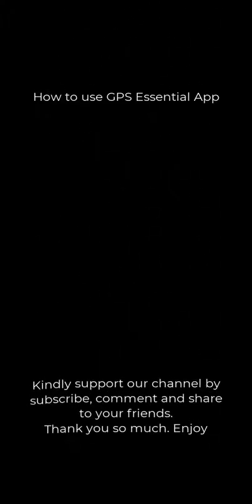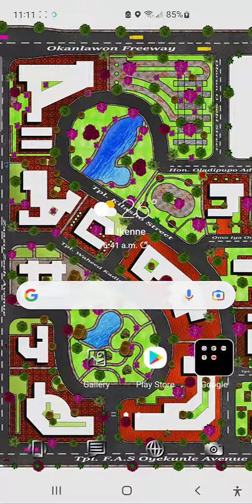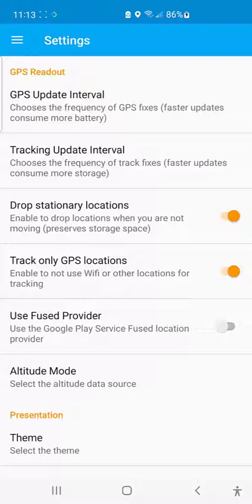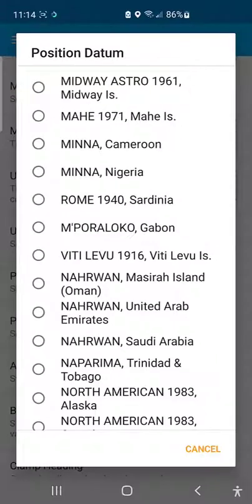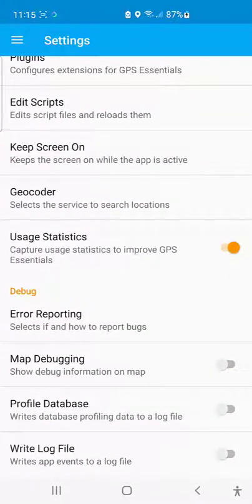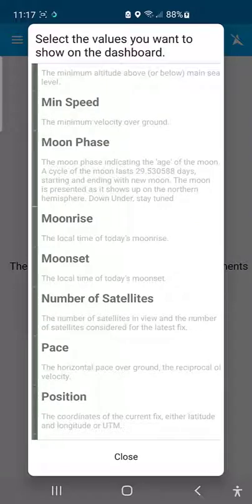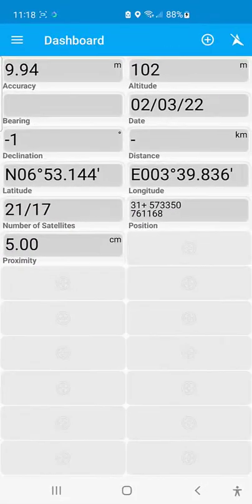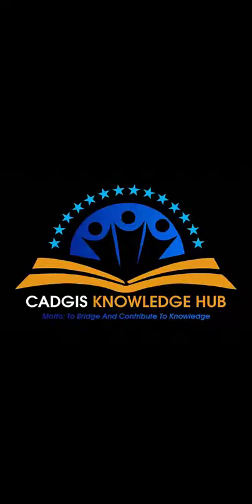How to use GPS Essentials Application to collect Geospatial information .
GPS Essentials Application is a spatial oriented mobile tool usually used for locational navigation, data collection and manipulation. It is a software that supports both Android and Ios devices.

This video simply elucidates how to get  used with GPS Essentials a on geospatial information and how you can use it for your academic or professional job.